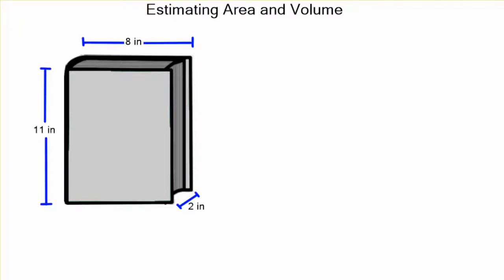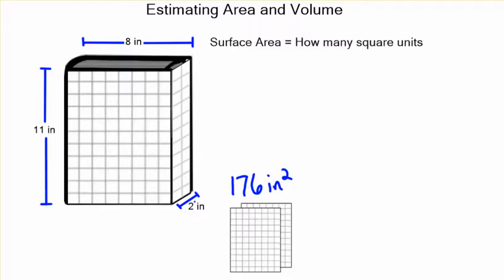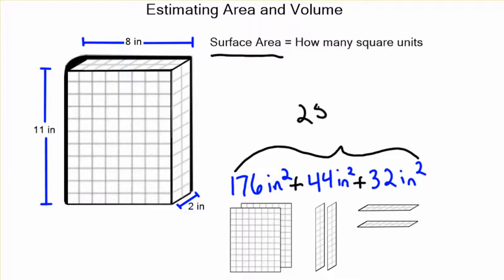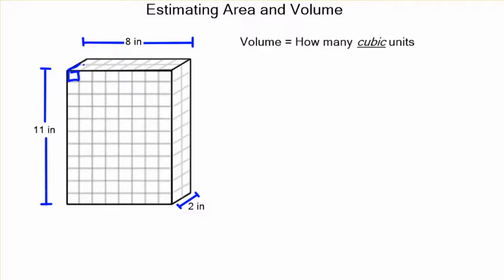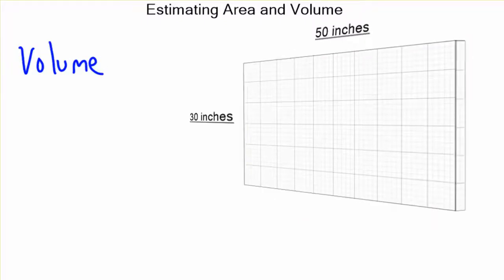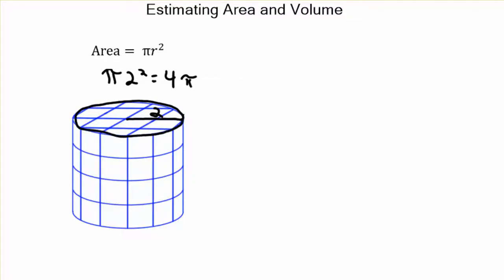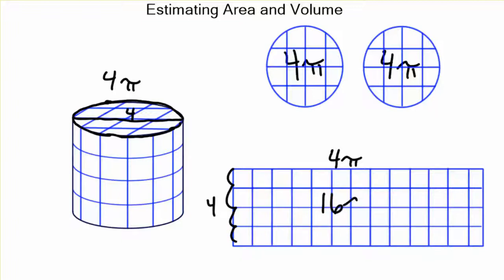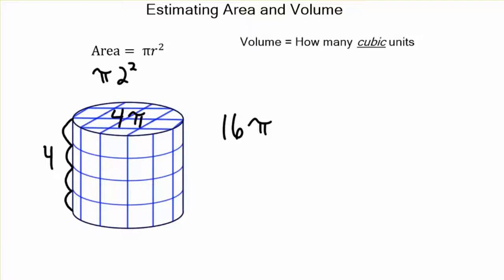Surface Area and Volume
Gives a very brief explanation of the definitions of Area and Volume with examples using rectangular prisms and a cylinder